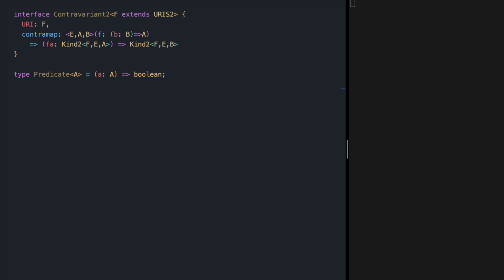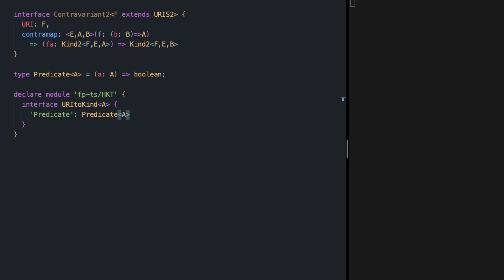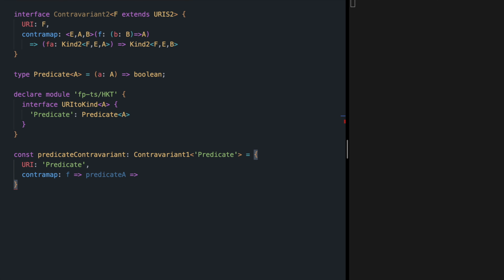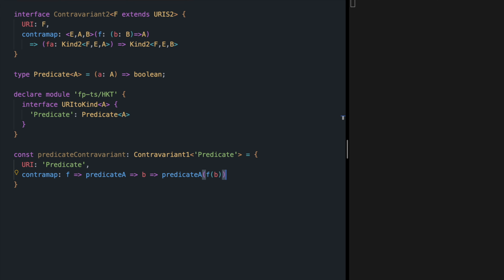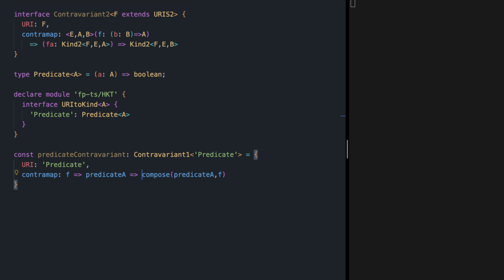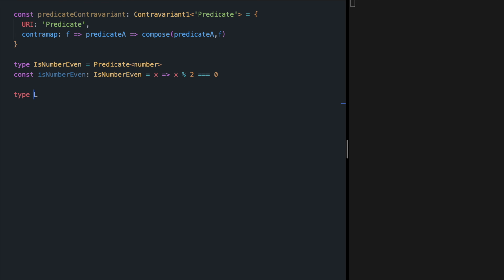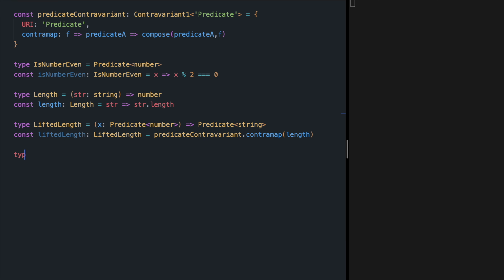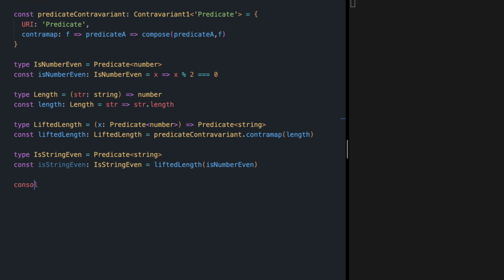Functional Programming - 33: Contravariant Functor DEMO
Contravariant Functors are a type of Functors that depend on the type parameter they work with. In this video we will look into Contravariant Functors in Practice. We will use Predicate as an example as a Contravariant structure.

In this Video:
- Contravariant Functor
- Predicate